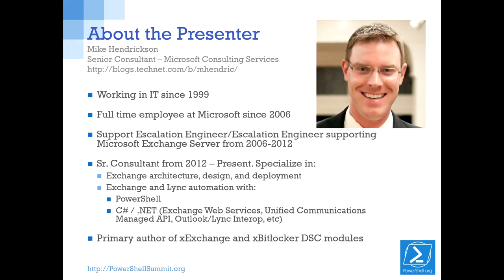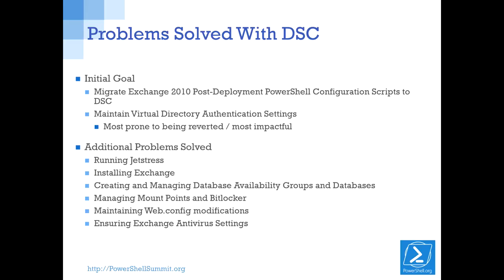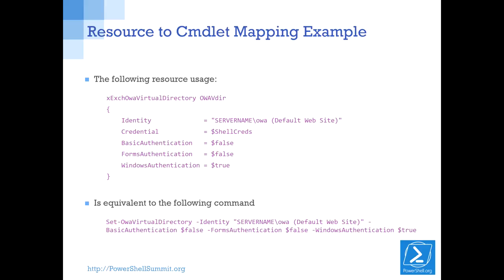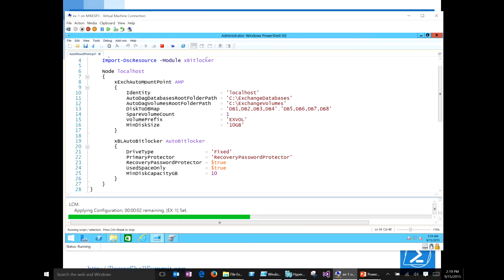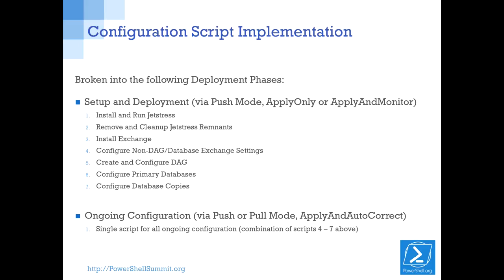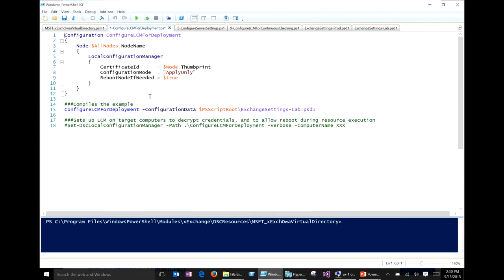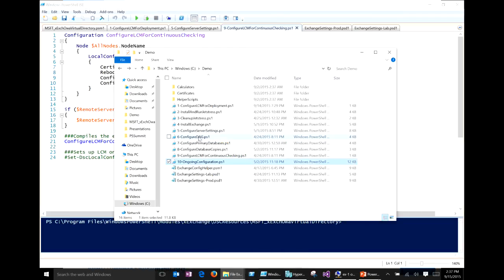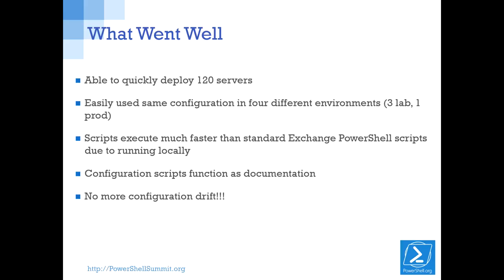Deploy Exch2014 with DSC